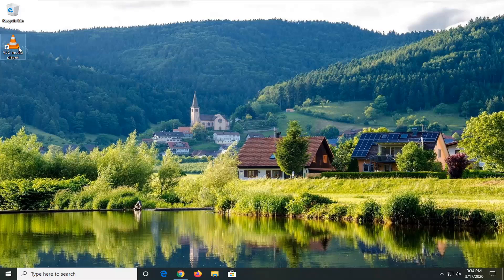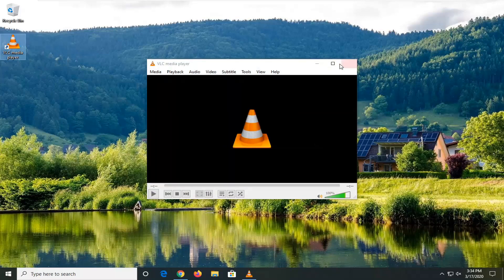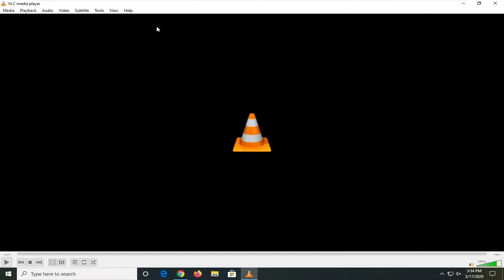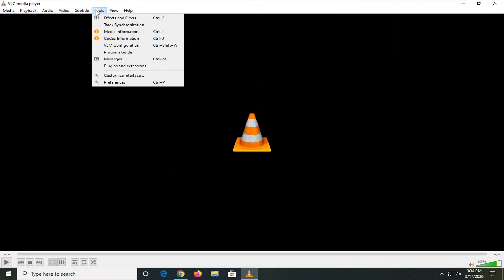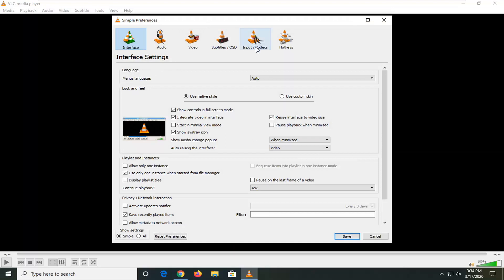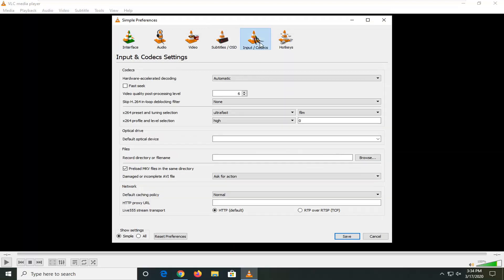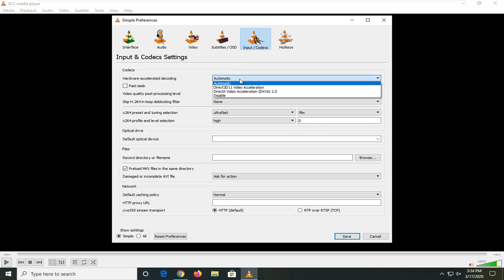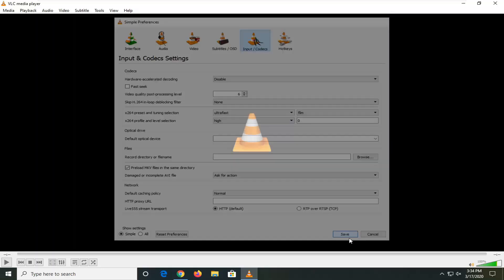How to Fix All Problems of VLC Player (Crashing, Lagging, Skipping)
How to Fix All Problem of VLC Player (Crashing, Lagging, Skipping).

Issues addressed in this tutorial:
vlc problem in windows 10
computer vlc problem
vlc problem fix
vlc full screen problem
vlc graphics problem
vlc player graphics problem

Some users are unable to open media files with MKV extension using VCL Media Player, error message Oops: VLC media player just crashed prompt after open the file. Detail error message as belo:

Ooops: VLC media player just crashed. Would you like to send a bug report to the developers team?

The VLC media player is capable of playing most media formats. This application has more settings and options than most programs of its kind. While the freedom of advanced options and customization is welcomed, the advanced configurations could lead to an accidental maladjustment in the program. If VLC is continually crashing, reset the program's configuration preferences.